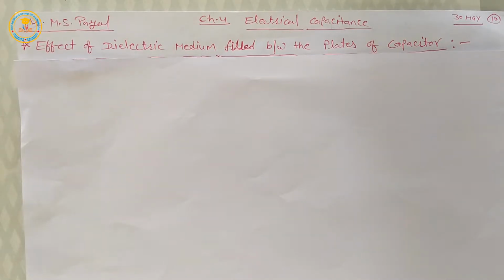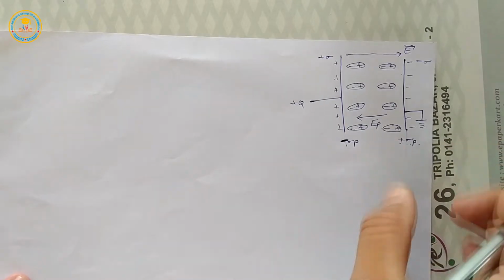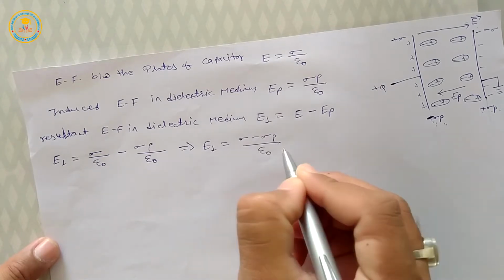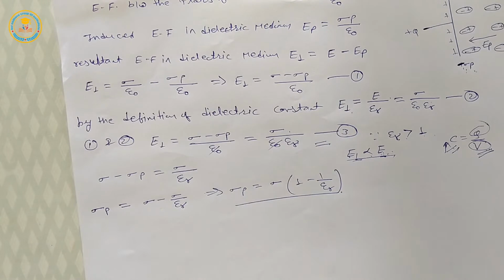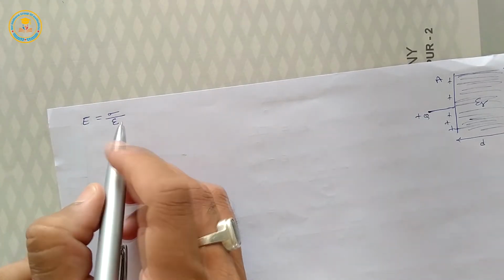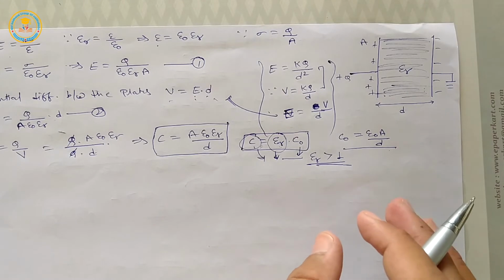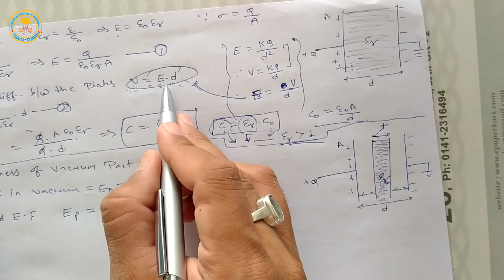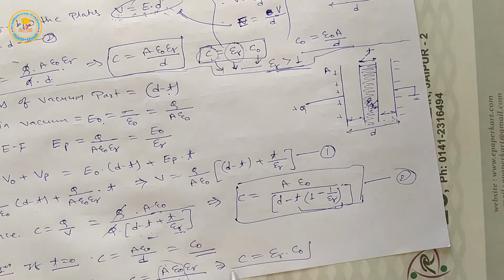30May||Ch-4 Electrical Capacitance Part-3||Class-12||Sub-Physics||English Medium||Bal Sadhana School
Time Table -
Class X. XII
9:00am = Mathematics. Mathematics/Biology
9:30am = SST. Organic Chemistry
10:00am = English Grammar. English Grammar
10:30am = Science. Inorganic Chemistry
11:00am =                                           Physics